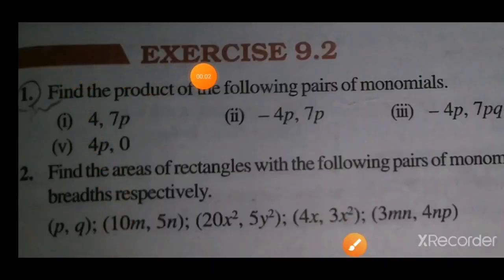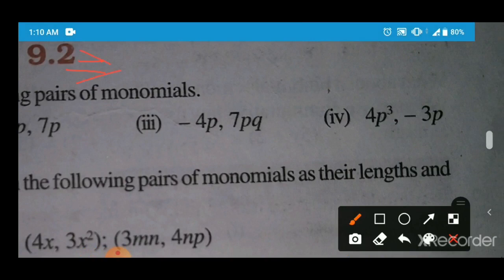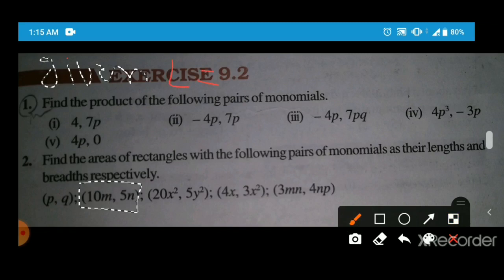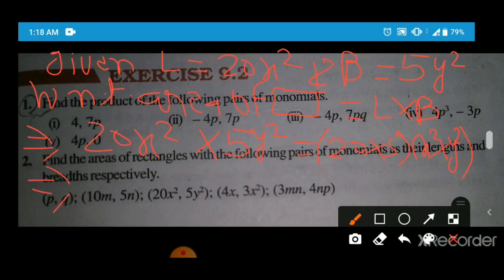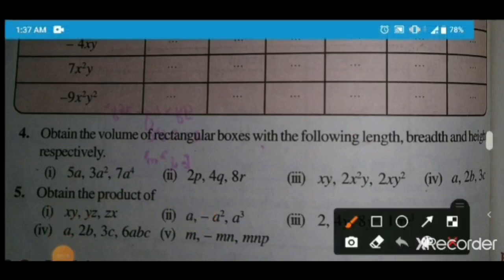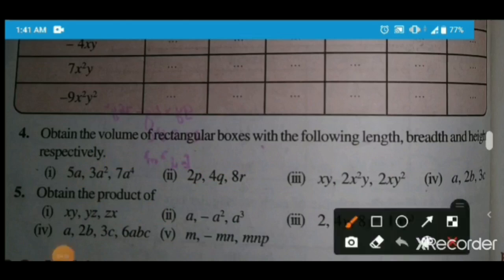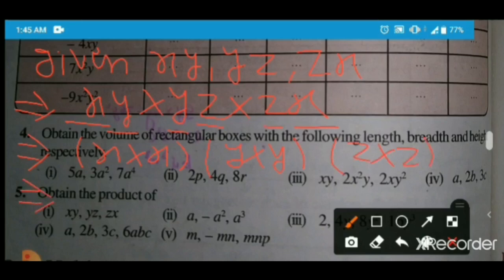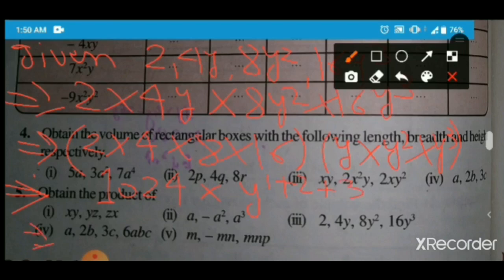Class - 8th/Ques.no.-1,2,3, 4,&5/Ex.-9.2/Ch-9-Algebraic Expression and Identities/NCERT Mathematics